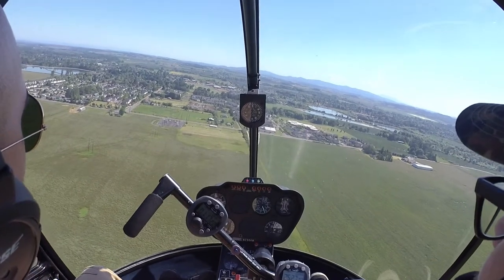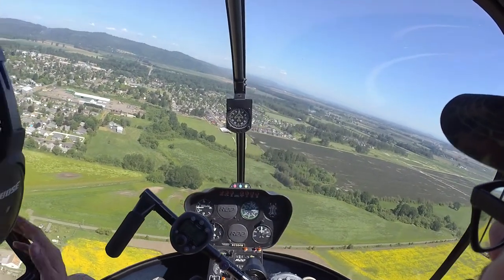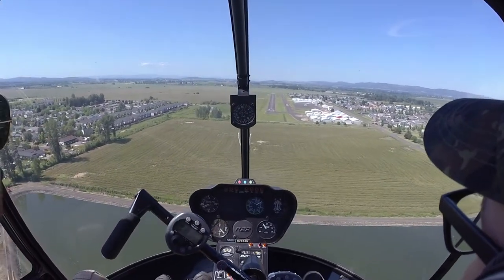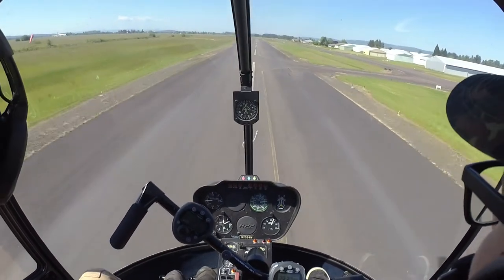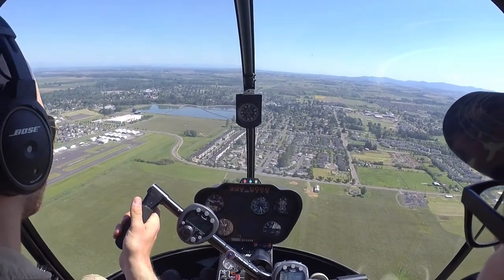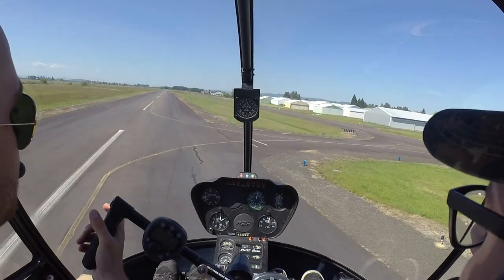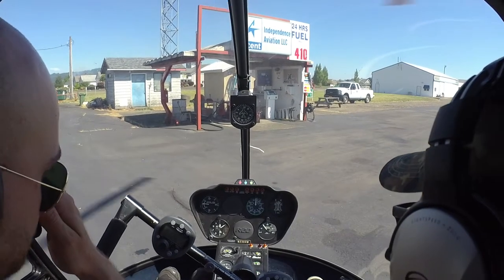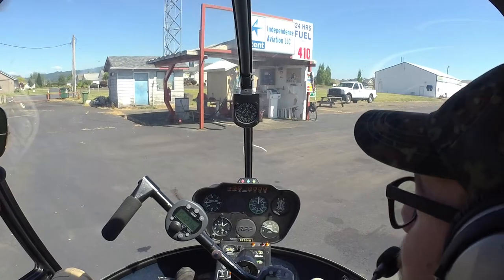VIRB 0214 4